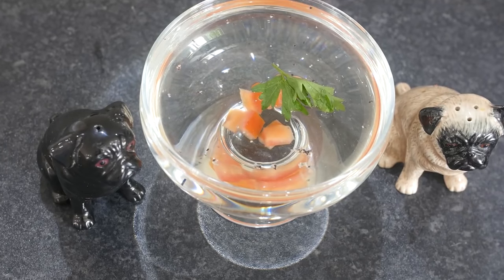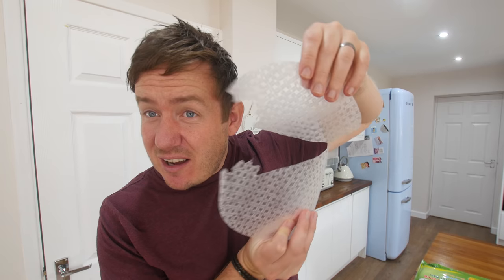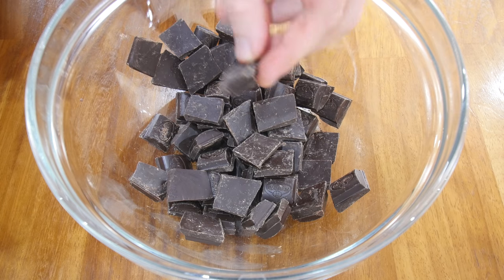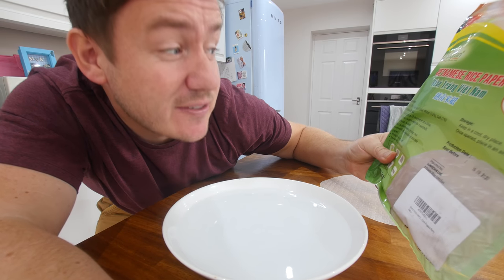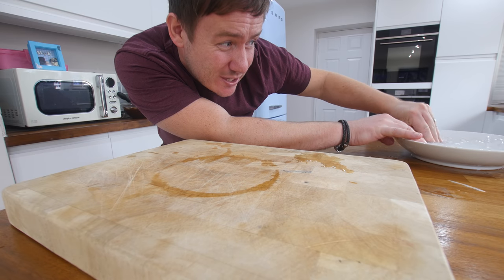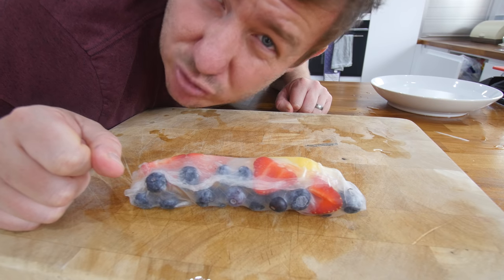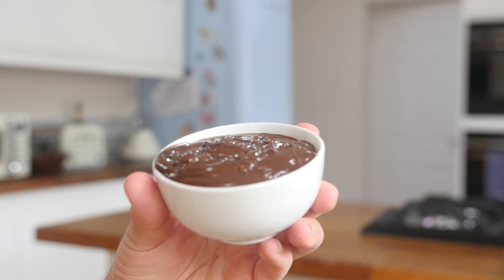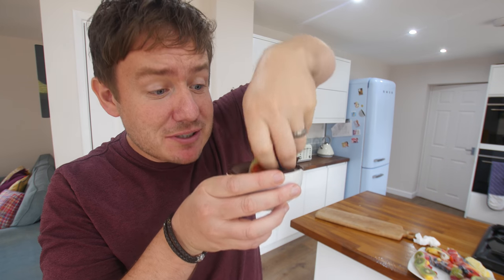Clear Fruit Spring Rolls?!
It's time for another clear recipe and clear spring rolls it is... well fruity vietnamese style rolls to be precise! Made with super thin transparent wraps dunked in a chocolate dipping sauce!